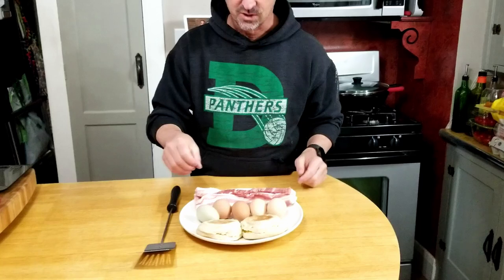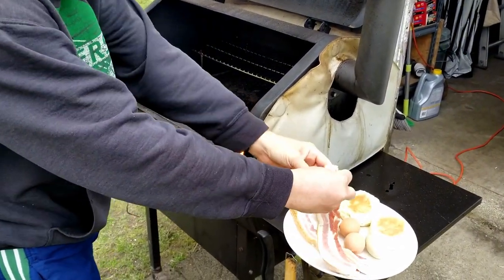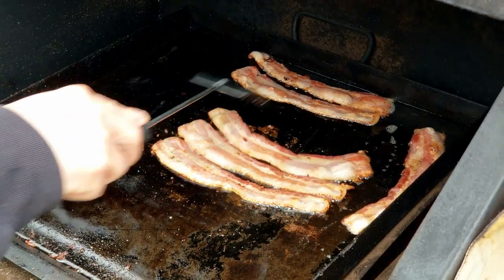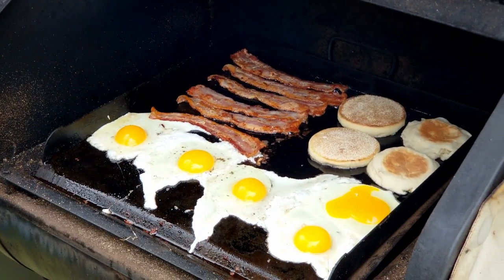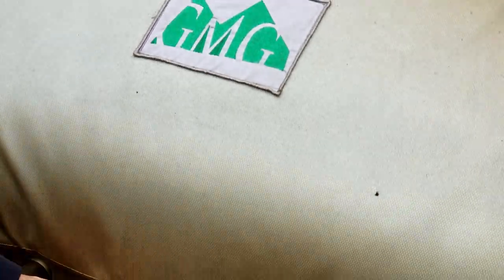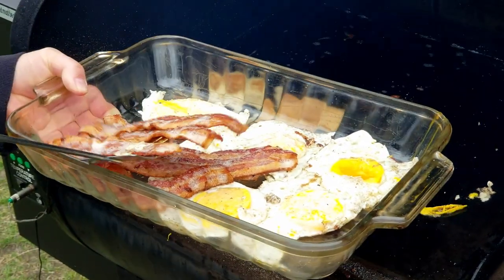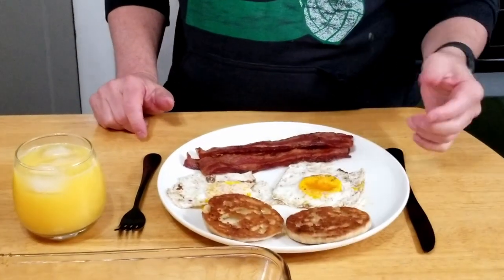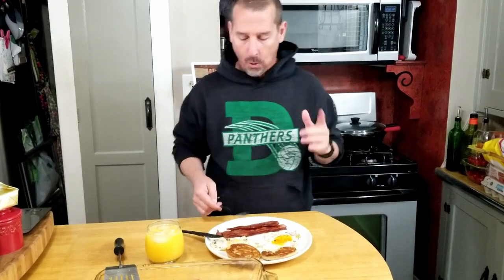How to cook breakfast on the Green Mountain Grill Griddle Hack Blackstone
How to cook breakfast on the Green Mountain Grill Griddle Hack - Blackstone any flat top cook surface

Green Mountain Grill - Griddle Hack
How to make Breakfast on the GMG Griddle Hack
Eggs - Bacon - Sausage - The perfect breakfast

We are cooking breakfast on the Daniel Boone Green Mountain Wood Pellet Grill

In this video we are cooking:
Bacon
Eggs
English Muffins

How to turn your Wood Pellet Grill into a flat top cooking surface with this Griddle insert

This Griddle hack install is about as easy as it can be

BBQ Hacks Griddle Hack for most wood pellet grills - Amazon

This Griddle insert will most likely work on your pellet smoker
Check for the website link above and see the list of over 60 pellet grills this will work with

BBQ Hacks for most wood pellet grills

How to turn a pellet smoker into a griddle - see it here

Vitamix 12-Cup Food Processor Attachment with SELF-DETECT

Sushi Cookbook for Beginners:
100 Step-By-Step Recipes to Make Sushi at Home